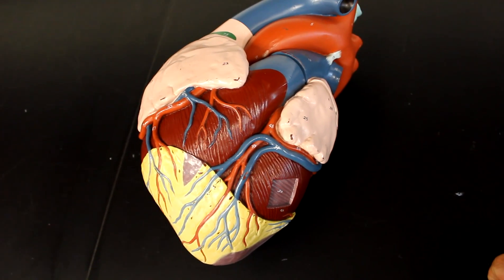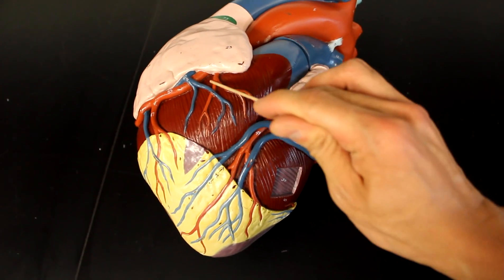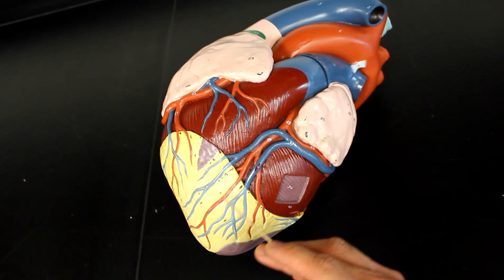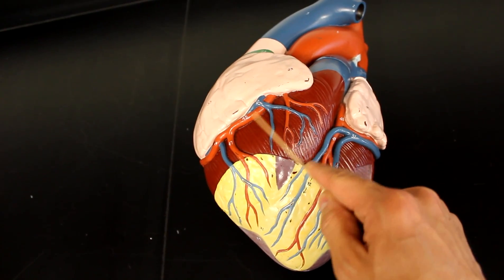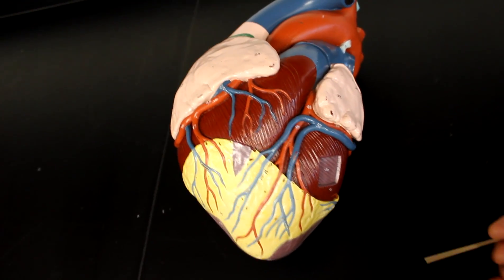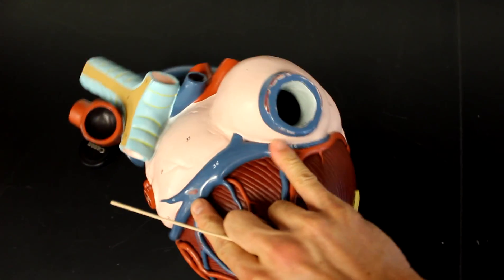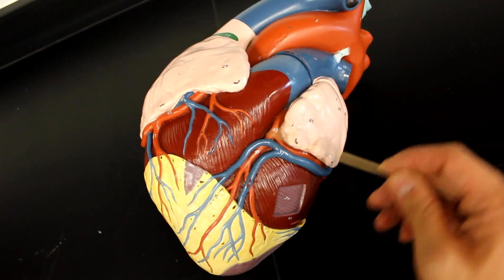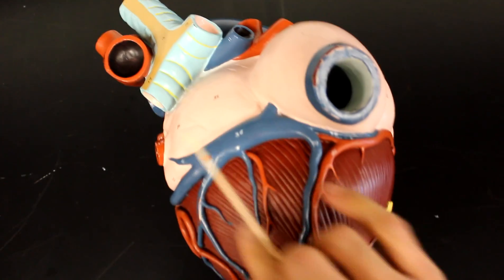CIRCULATORY SYSTEM ANATOMY: Coronary circulation arteries and cardiac veins vessel model description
Short video of coronary circulation including both arteries and veins
Identified
Right coronary artery
- Marginal branch
- Posterior interventricular branch
Left coronary artery
- Anterior interventricular branch (left anterior descending/LAD)
- Circumflex branch
Small cardiac vein
Middle cardiac vein
Great cardiac vein
Coronary sinus